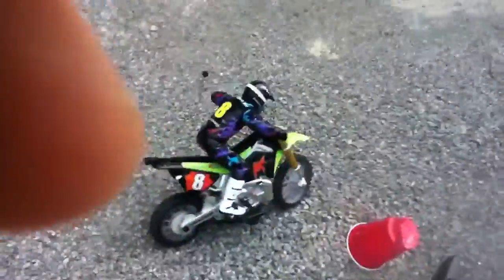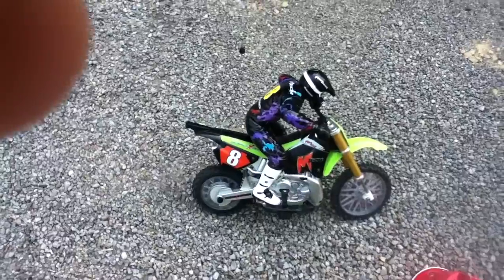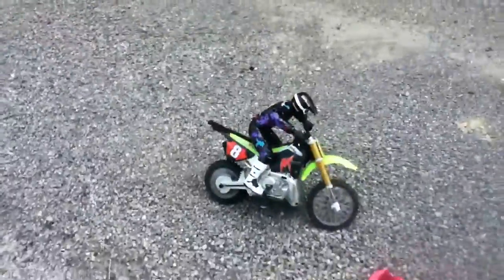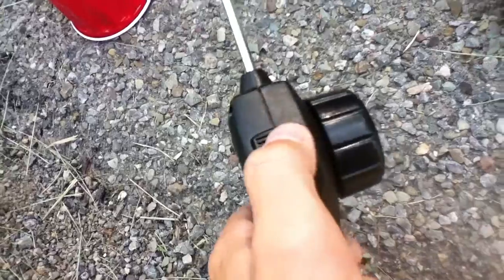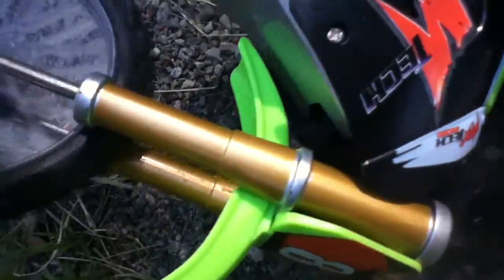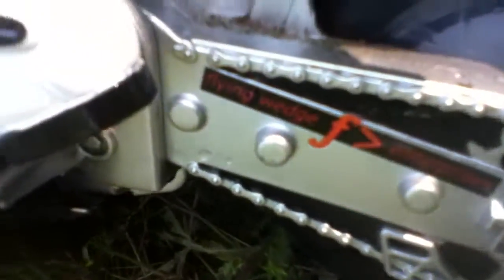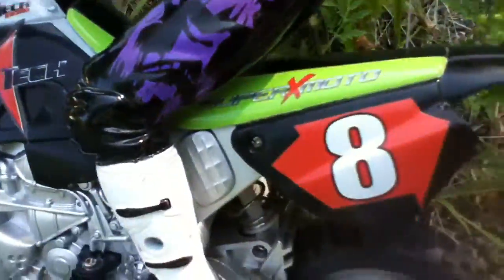Rc dirt bike:attempt to stay upright